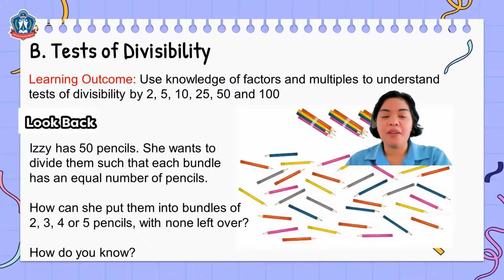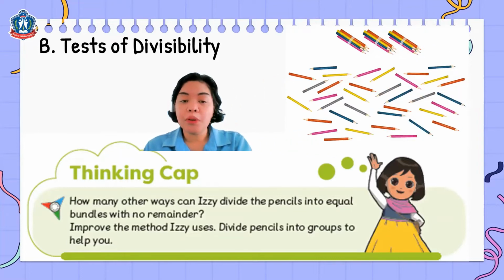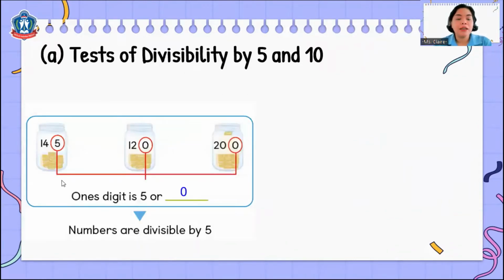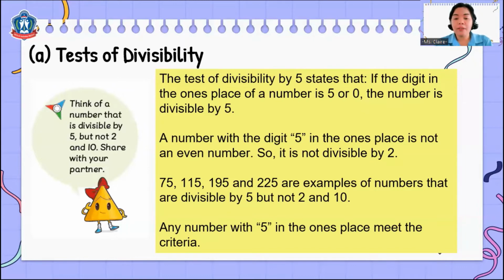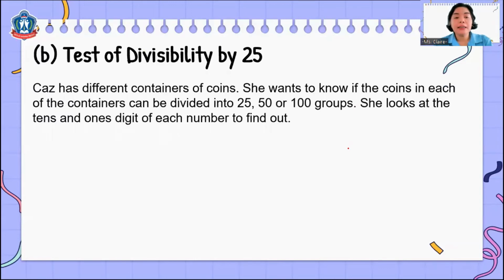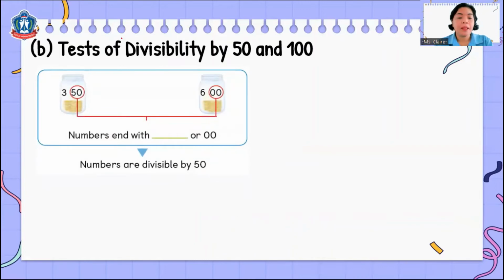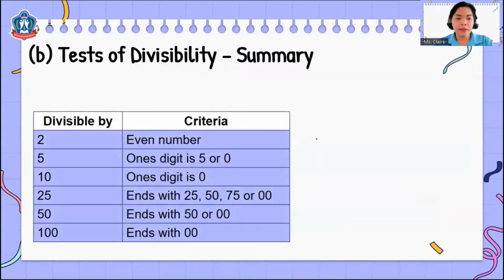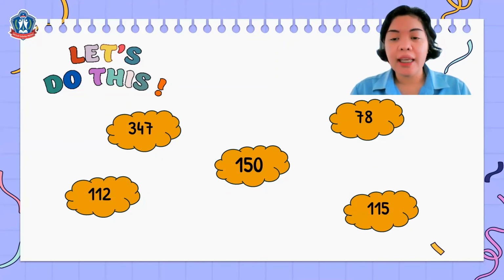MATH 4: CHAPTER 3: Lesson 2: Tests of Divisibility